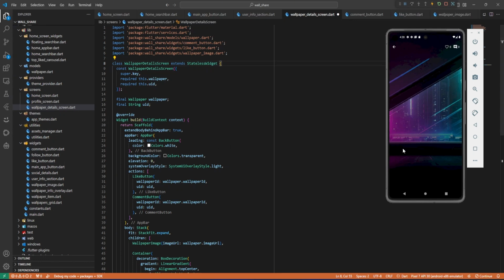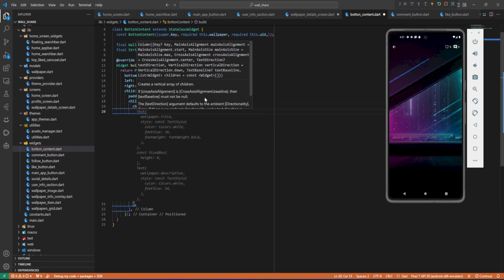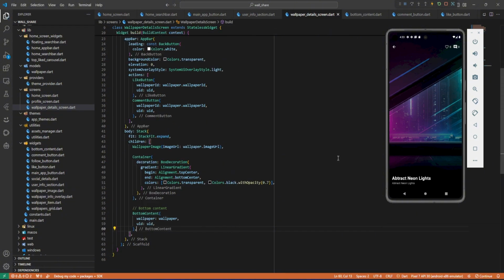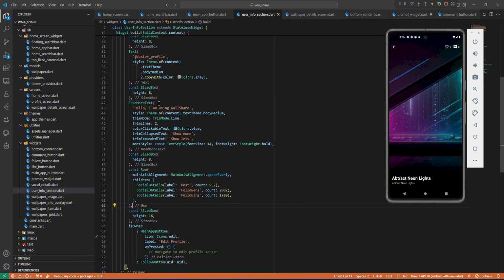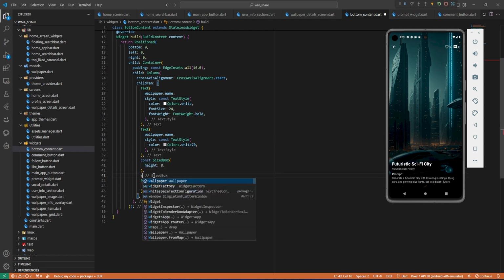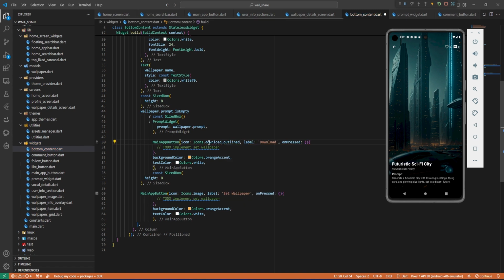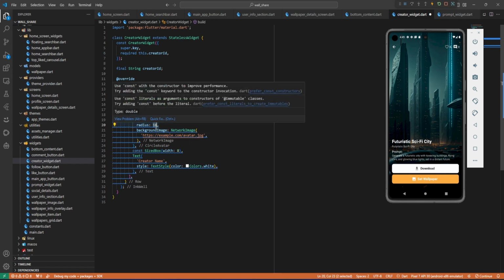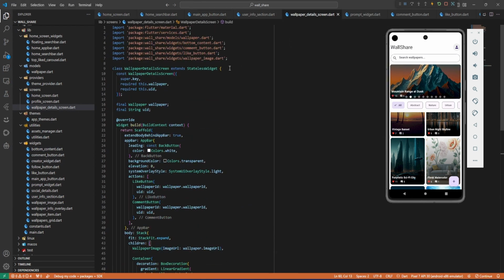WallShare: 11 Finalize Wallpaper Details Screen UI